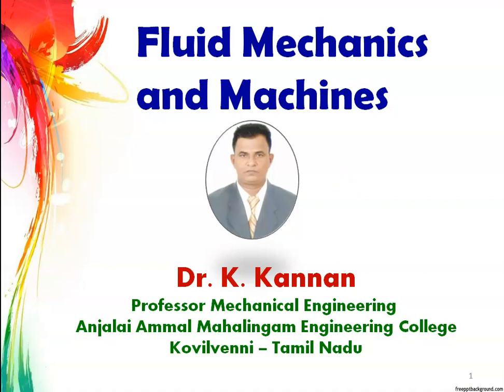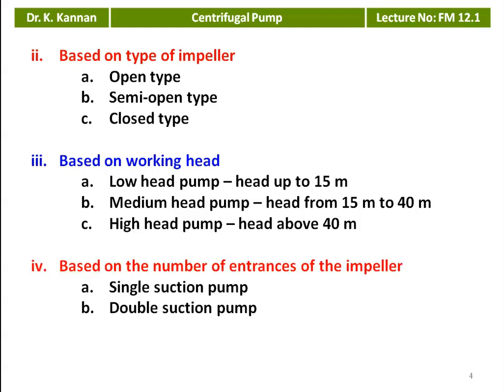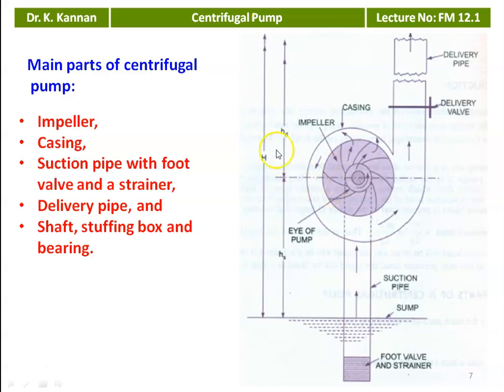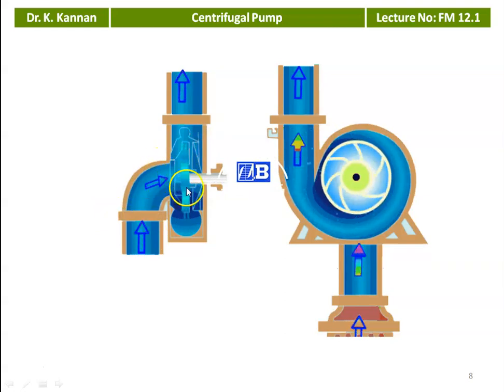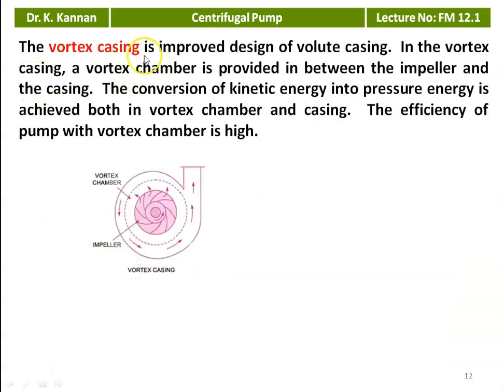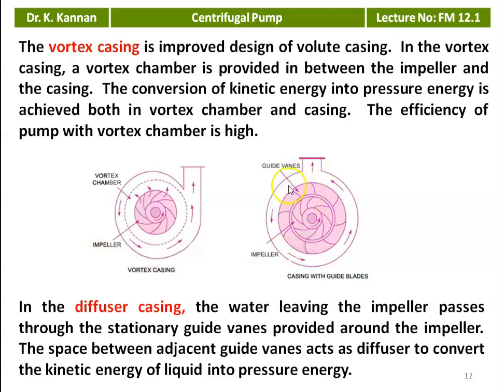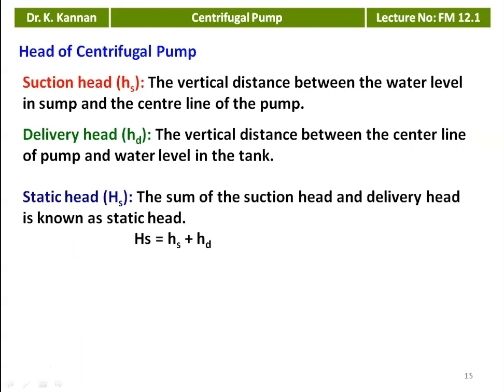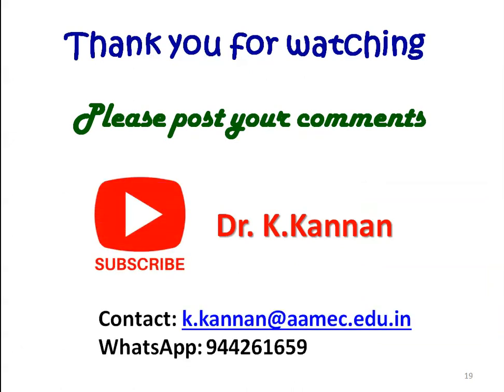FM 12.1 Centrifugal Pump - I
Centrifugal pumps– working principle -work done by the impeller, manometric head